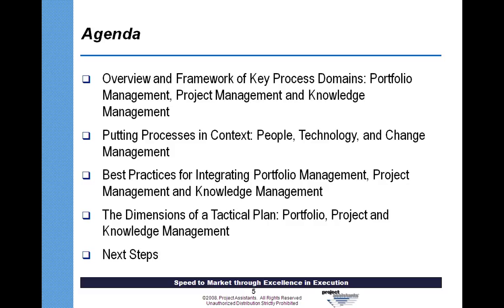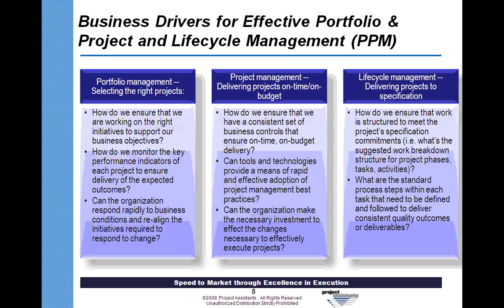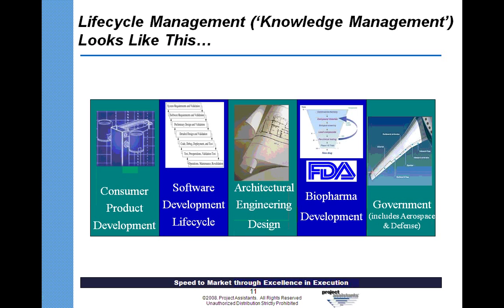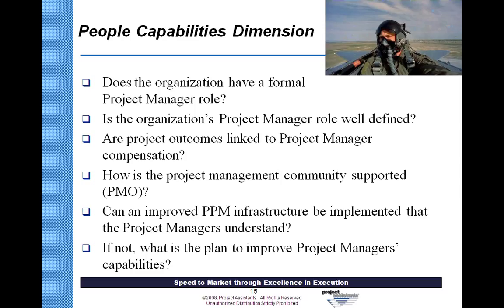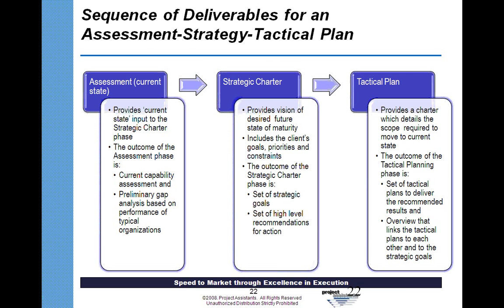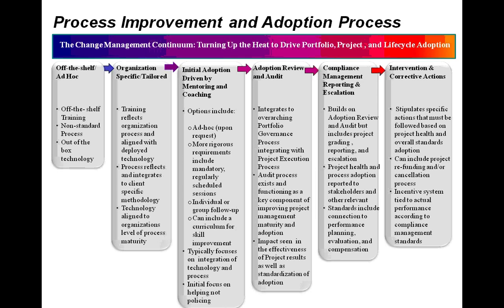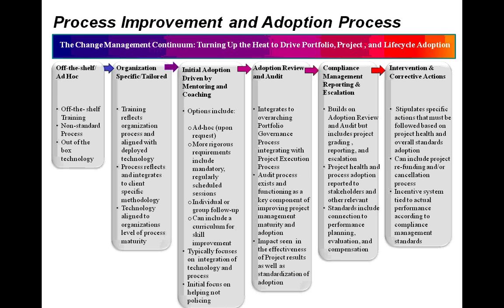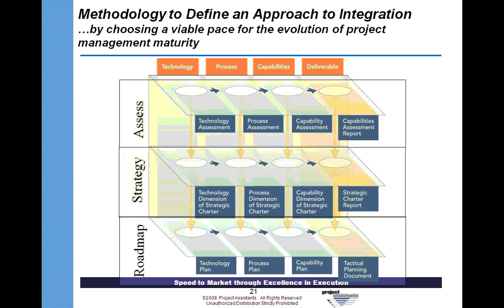Building a Strategy for Integrating Program Management, Project Management and Knowledge Management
Traditional project management theory defines successful project completion as completing a project on-time and on-budget. But first an organization needs to have a process for ensuring the selection of the right projects and then executing those projects to efficiently meet its goals according to specified standards.

In this webinar, we will show how an effective combination of portfolio management, project management and knowledge management best allows an organization to accomplish its goals. In the process, we will discuss the following:
 The use of portfolio management to plan, select, measure and control a group of
projects that together support an organization‟s goals.
 Project management techniques that enable appropriate business controls at the project execution level in order to complete the project on-time and on-budget.
 Project methodology lifecycles that guide the "how‟ of delivering quality in the execution of the project, to provide deliverables that meet stakeholder expectations.
 Strategies and techniques to integrateProject, Portfolio and Knowledge
Management.